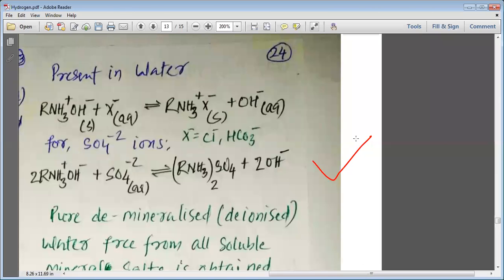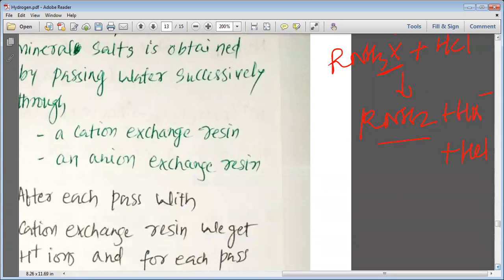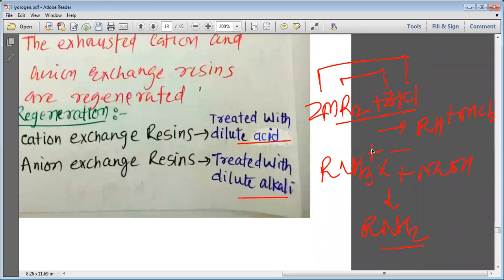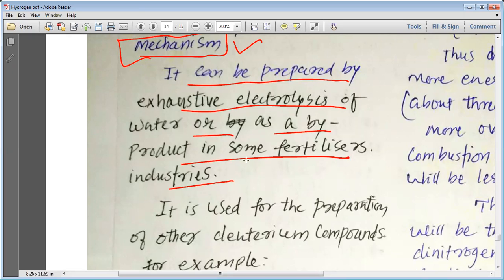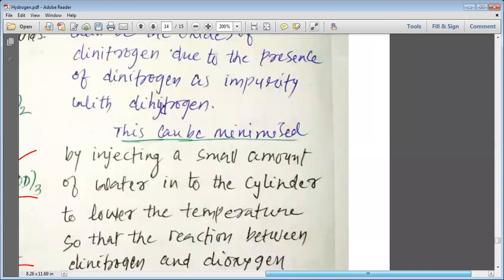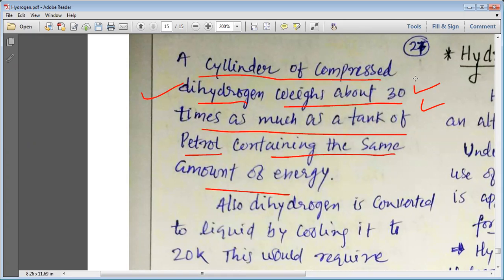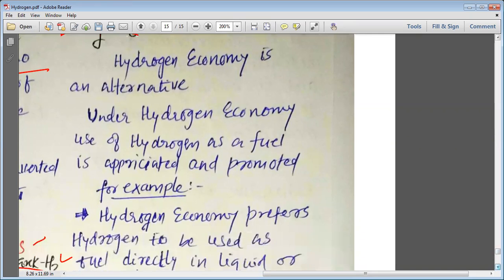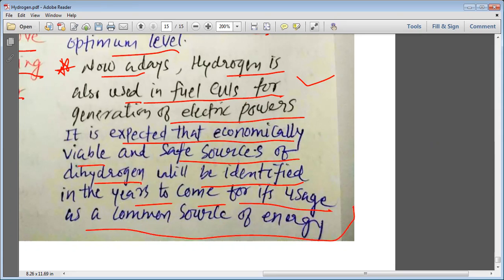Regeneration of Resins Heavy Water Hydrogen Economy Benifits and problems using hydrogen as a fuel,